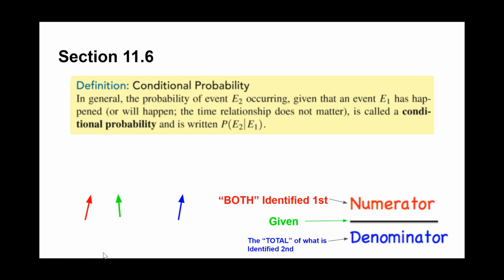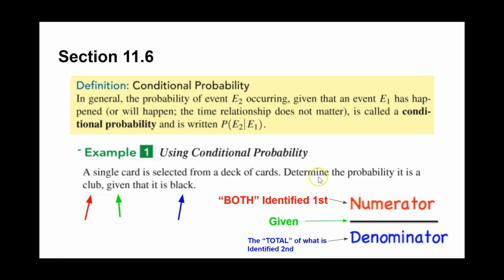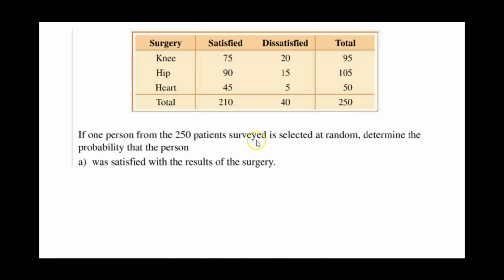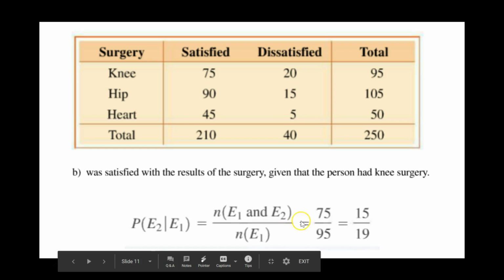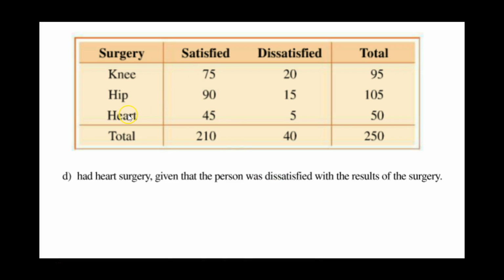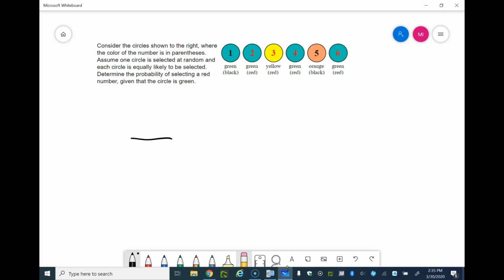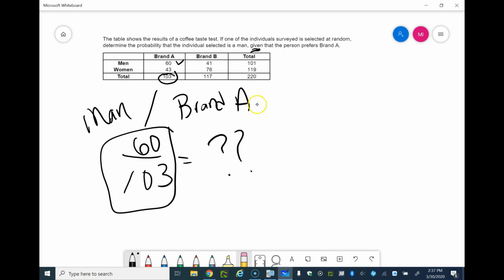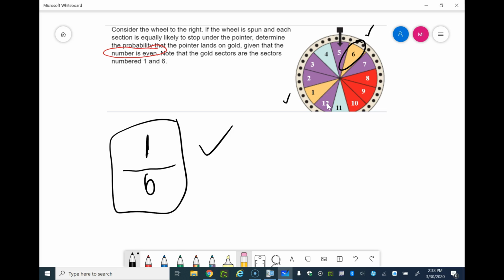MAT 143 Section 11.6